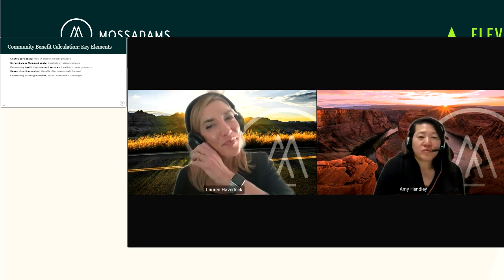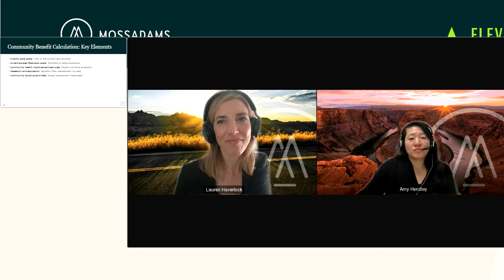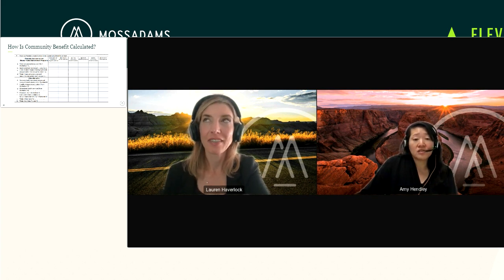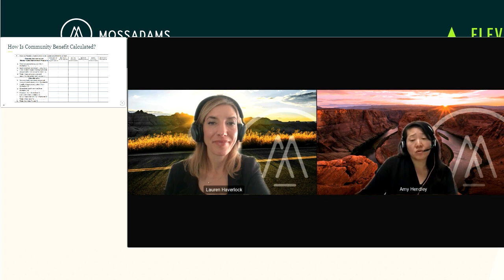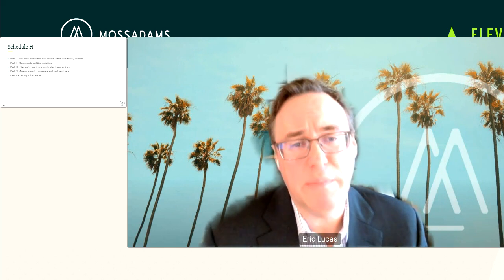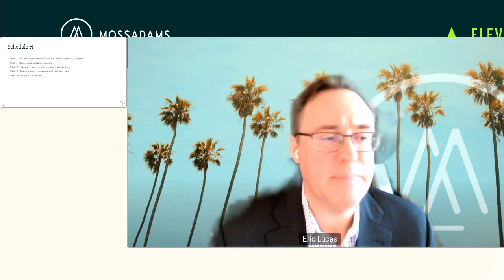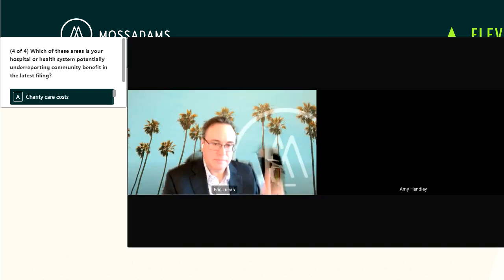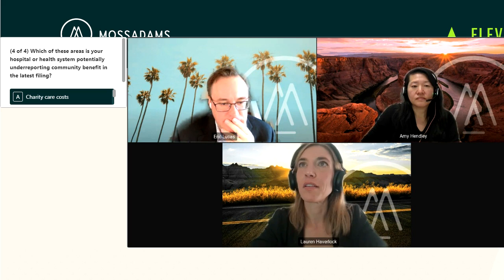Navigating the Landscape of Tax-Exempt Hospitals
A Moss Adams webcast, presented on February 4, 2025.

Lauren Haverlock, Partner, Health Care Practice
Eric Lucas, Managing Director, Health Care Consulting Practice
Amy Hendley, Senior Manager, Health Care Practice

Join us for our webcast, Navigating the Landscape of Tax-Exempt Hospitals, designed for health care leaders and policy makers to address the unique concerns and perspectives of tax-exempt hospitals.

With increased scrutiny on hospitals’ tax-exempt status, this session will explore the complex relationship between the costs associated with tax exemptions and the significant benefits these organizations provide to their communities.